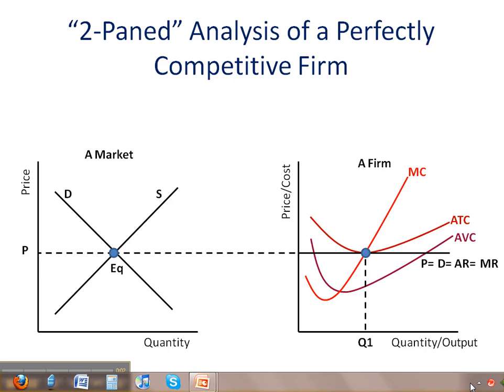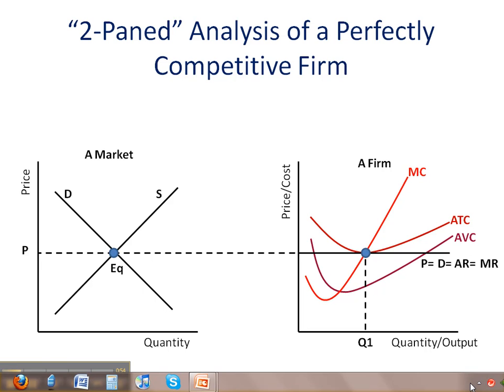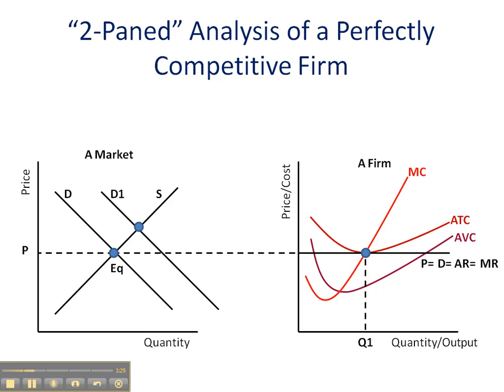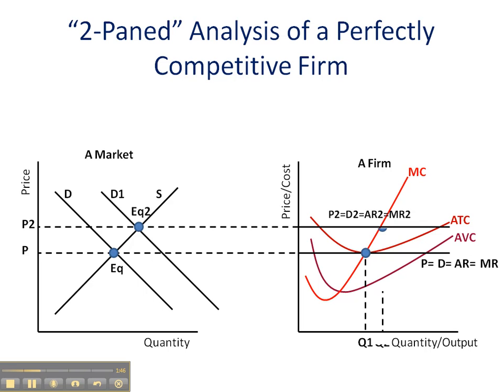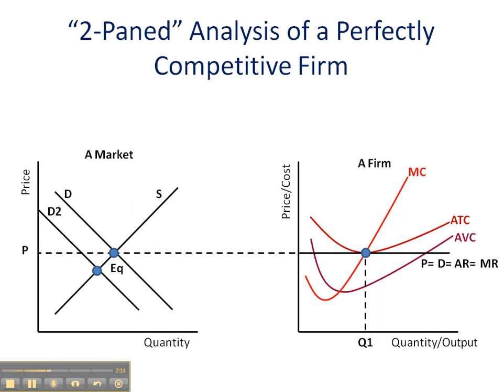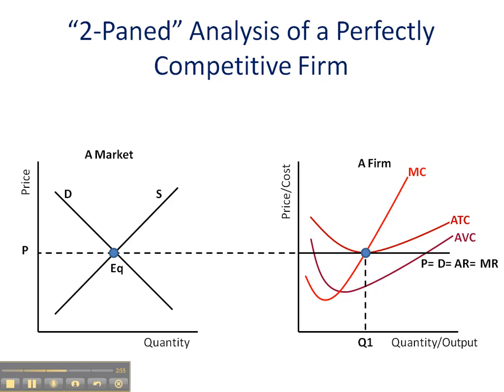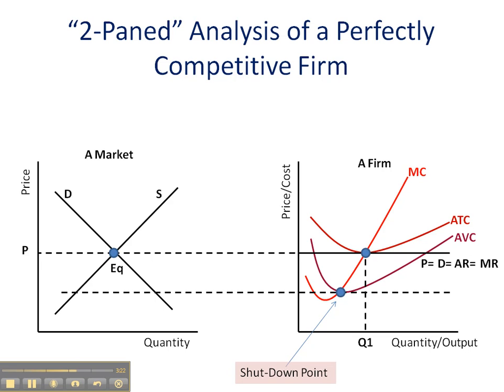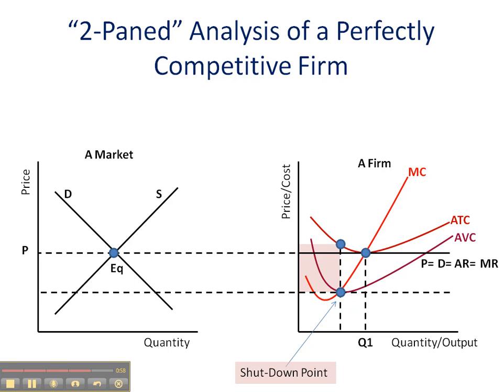Perfect Competition: Economic Profit, Loss, & Shut-Down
A brief video demonstrating perfectly competitive firms earning economic profits, losses, and then having to shut-down in the short-run. Part 1 of this series can be found